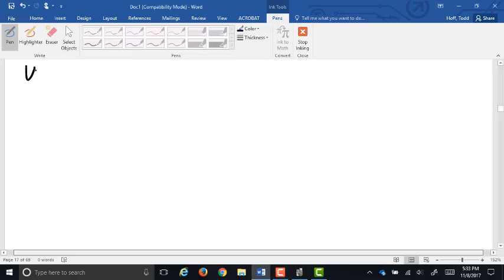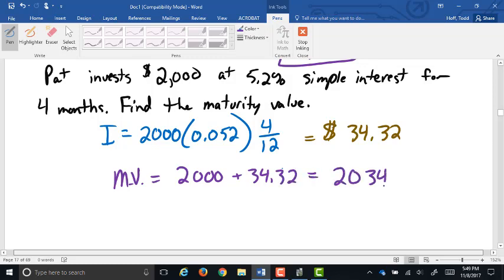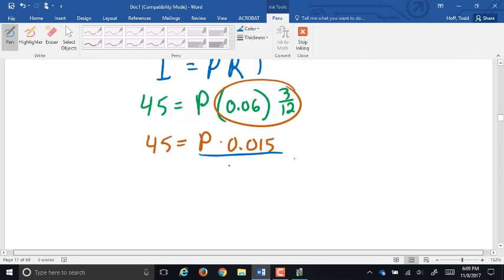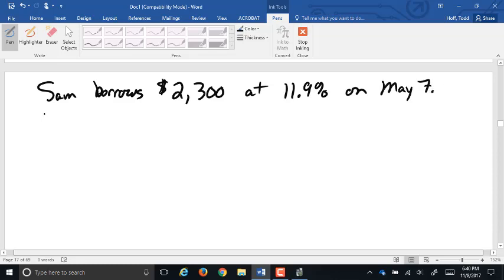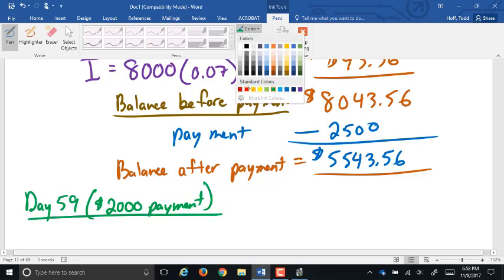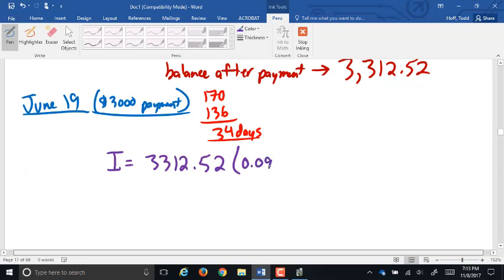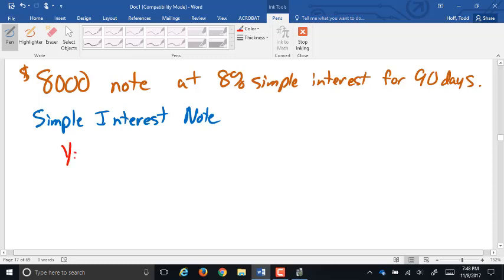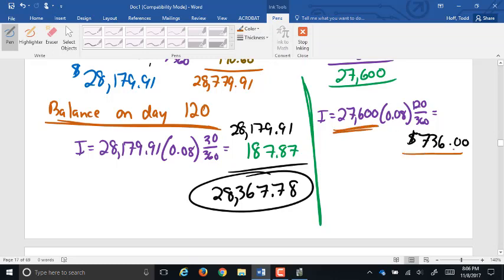10 Simple Interest Notes